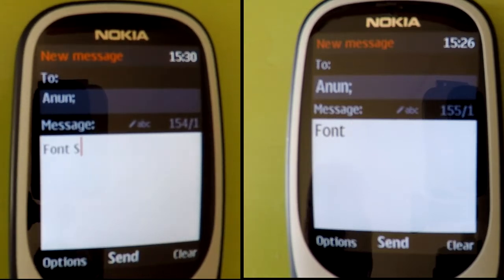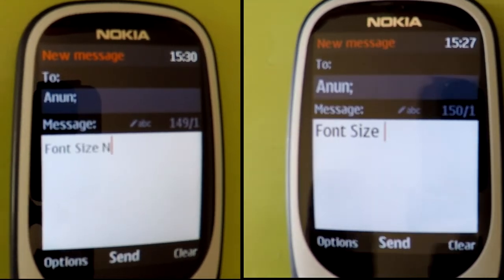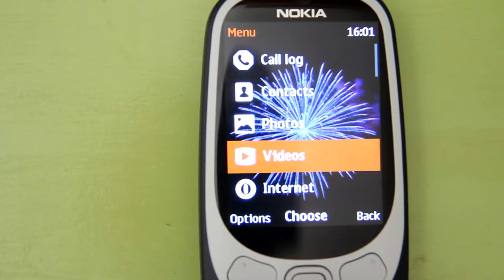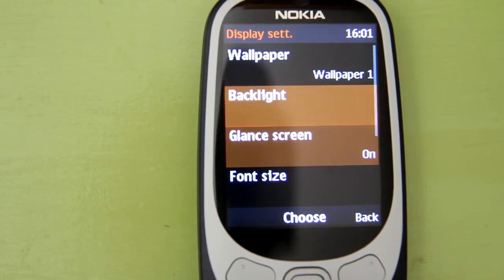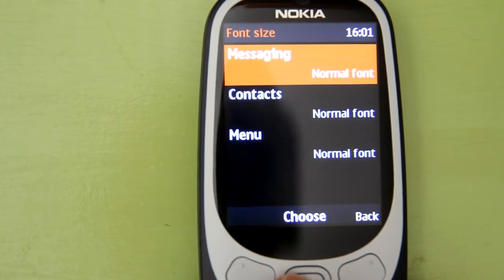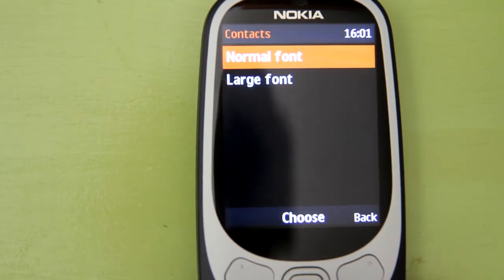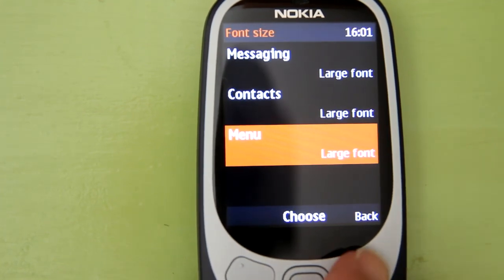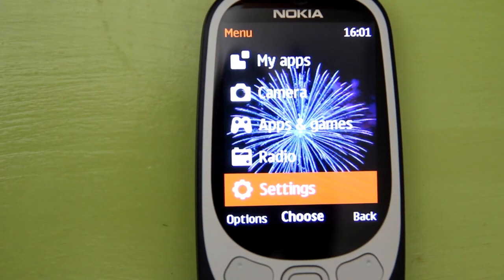Nokia 3310 2017 2G Change the Font Size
How to Change the Font Size in the Nokia 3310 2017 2G Cell Phone.